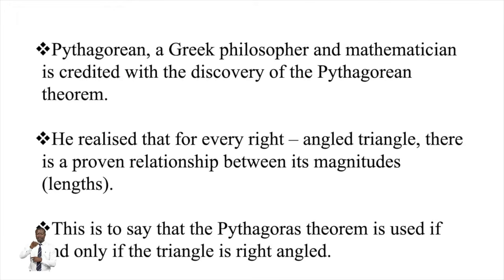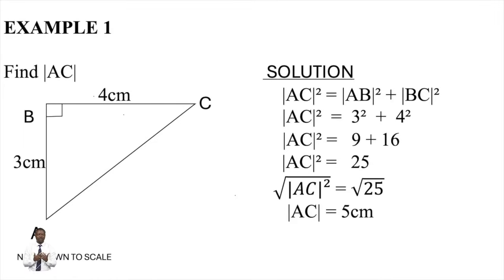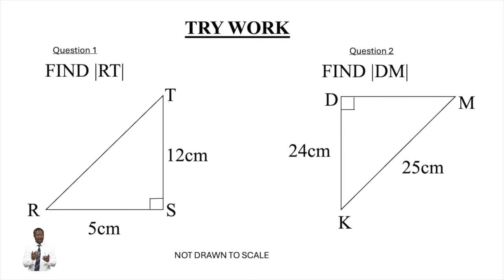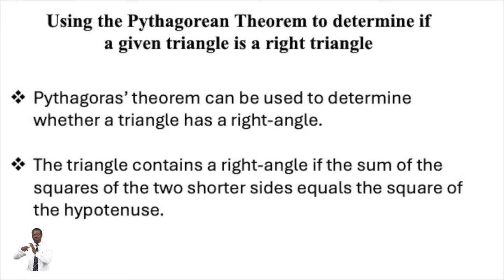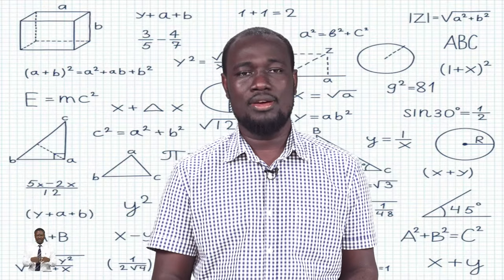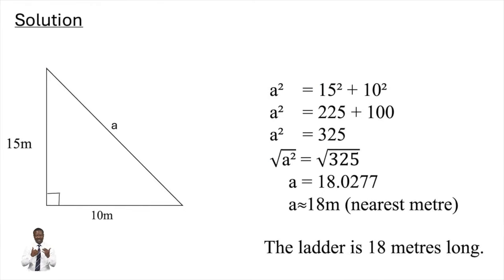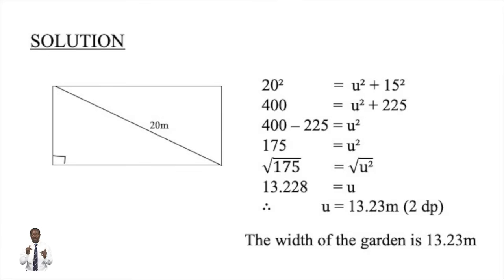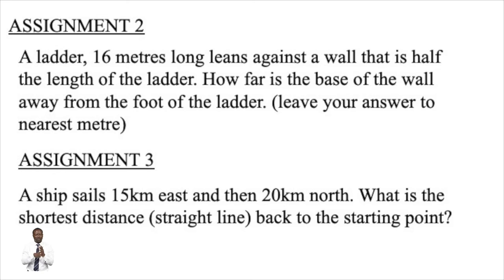MAHEMATICS LESSON || PYTHAGOREAN THEOREM